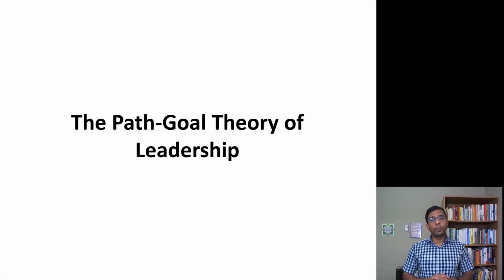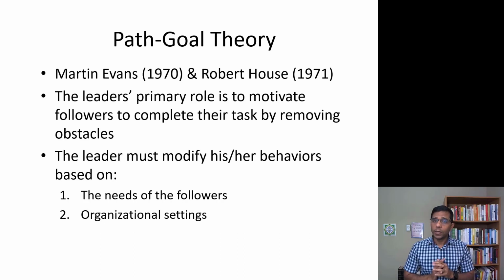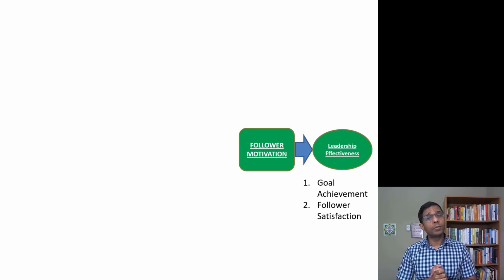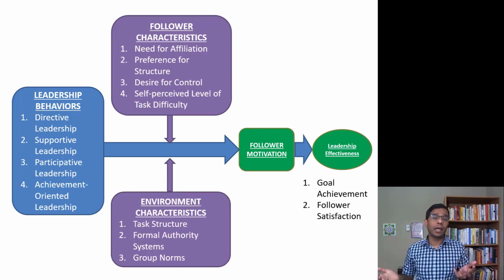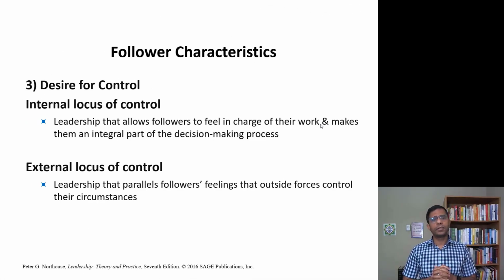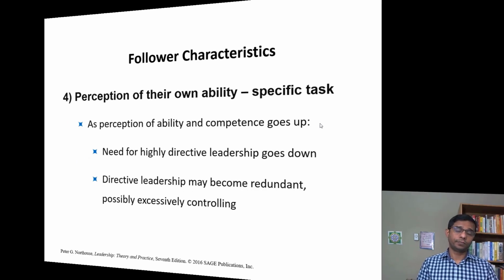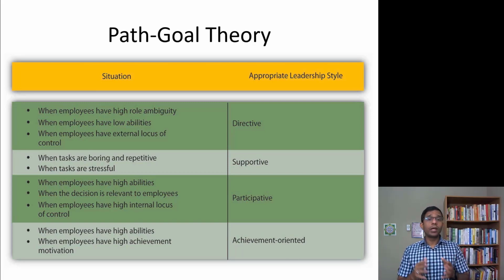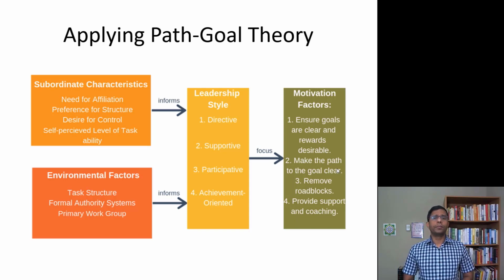Path Goal Theory of Leadership